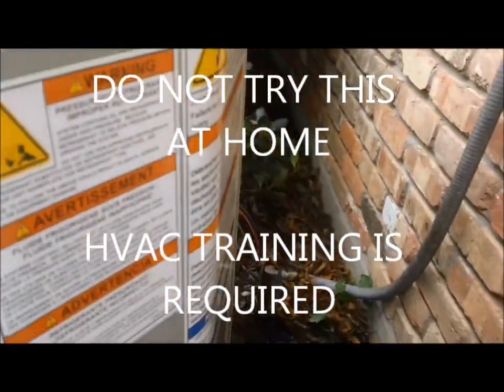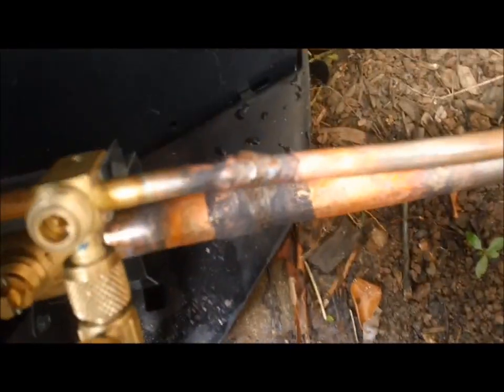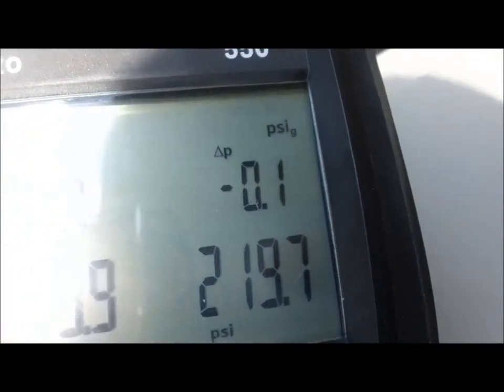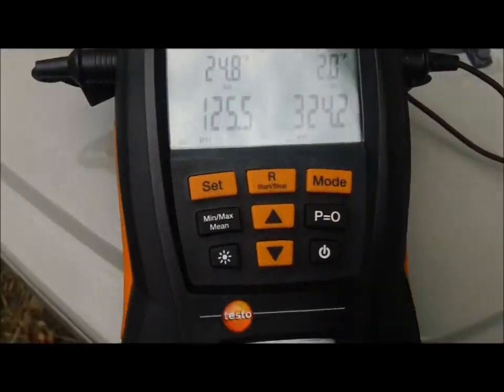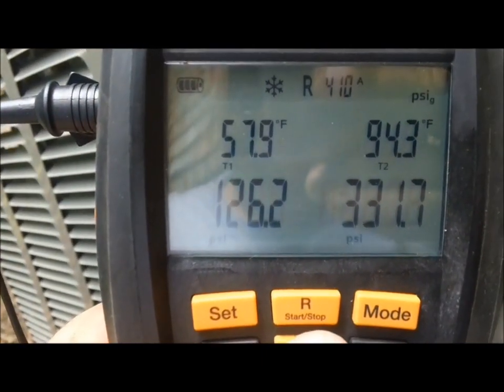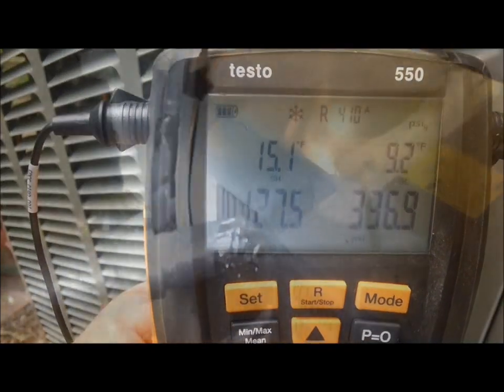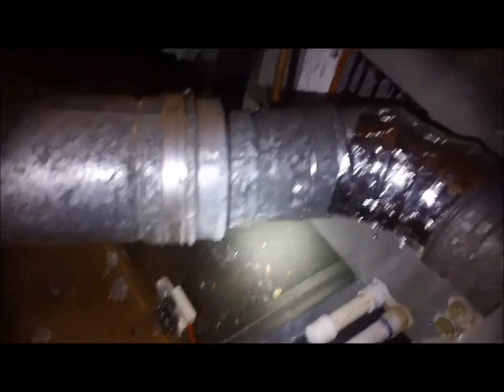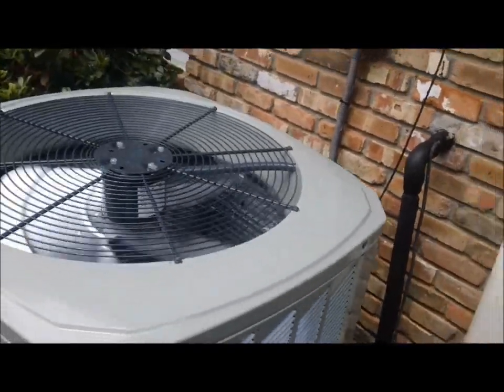HVAC Install: 5 Ton Trane XB13 System (Gas)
DO NOT TRY THIS AT HOME HVAC TRINING IS REQUIRED Here is install of a 5 ton Trane XB 13 System (Gas)